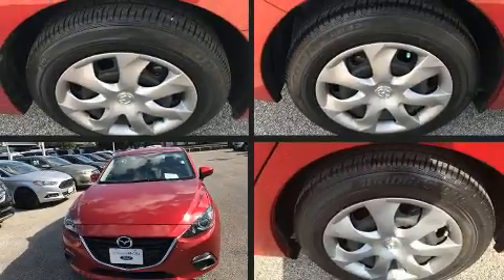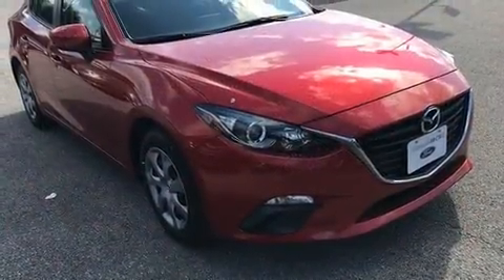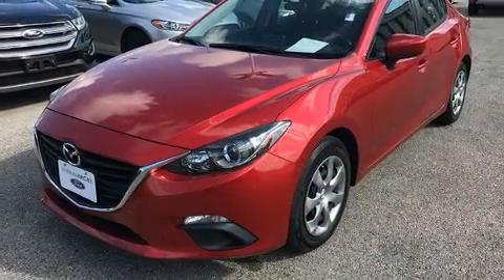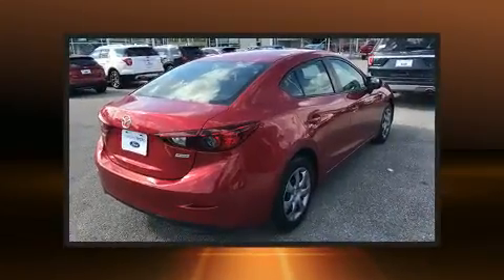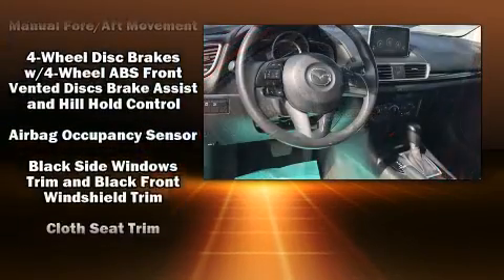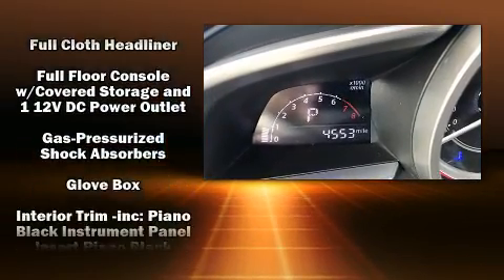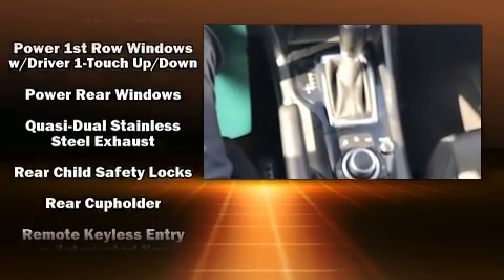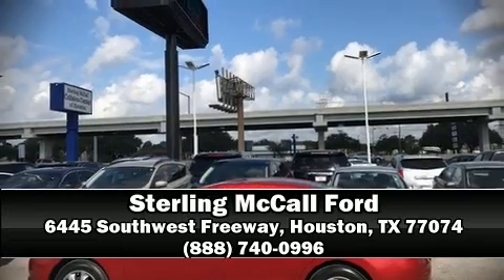2015 Mazda Mazda3 i Sport in Houston, TX 77074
The 2015 Mazda Mazda3. With fewer than 5,000 miles on the odometer, this 4 door sedan prioritizes comfort, safety and convenience. It features a front-wheel-drive platform, an automatic transmission, and a 2 liter 4 cylinder engine. Mazda infused the interior with top shelf amenities, such as: a tachometer, variably intermittent wipers, a trip computer, air conditioning, power door mirrors, cruise control, and a split folding rear seat. Audio features include an AM/FM radio, steering wheel mounted audio controls, and 6 well positioned speakers. Mazda also prioritized safety and security with features such as: dual front impact airbags with occupant sensing airbag, head curtain airbags, traction control, brake assist, anti-whiplash front head restraints, ignition disabling, and 4 wheel disc brakes with ABS. Electronic stability control ensures solid grip atop the road surface, no matter how challenging the driving conditions. You will have a pleasant shopping experience that is fun, informative, and never high pressured. Please don't hesitate to give us a call.